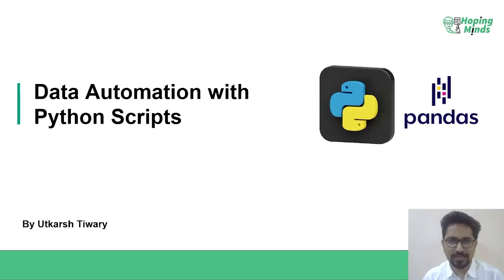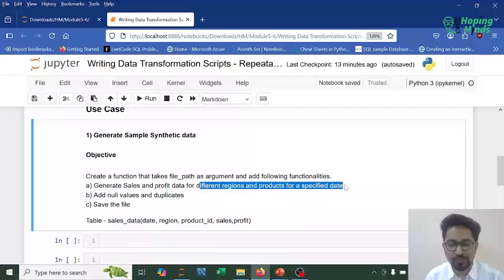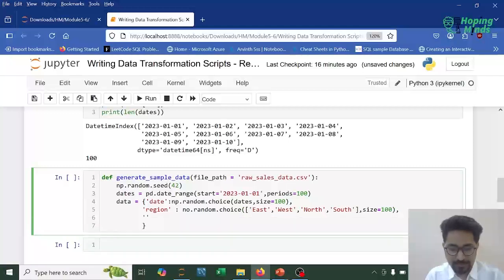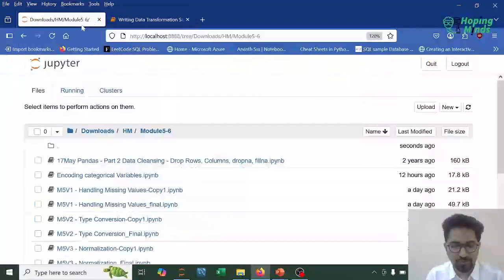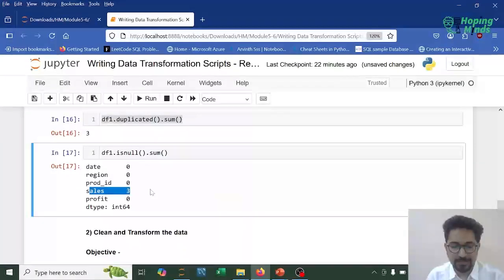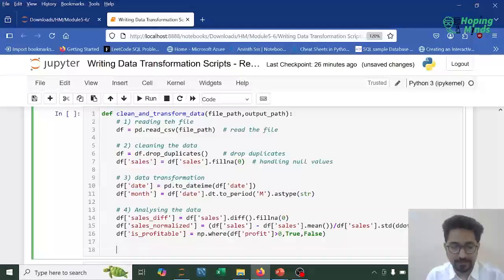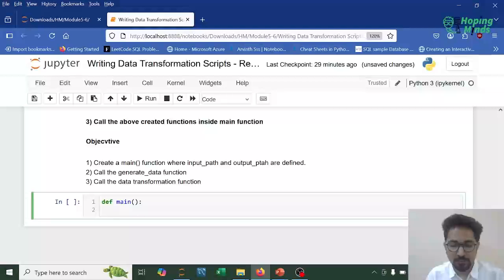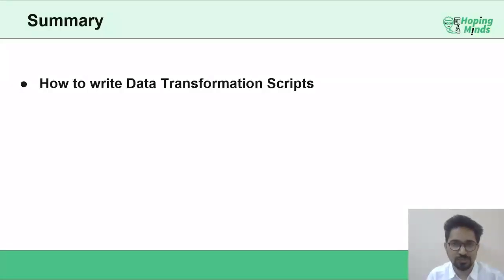6.1 Data Transformation Scripts